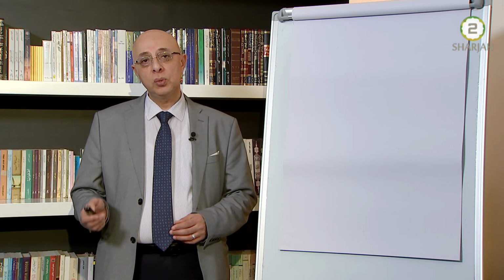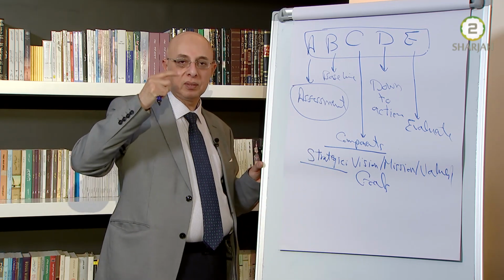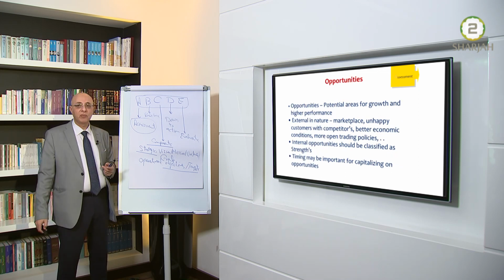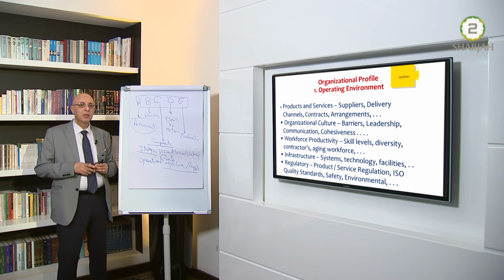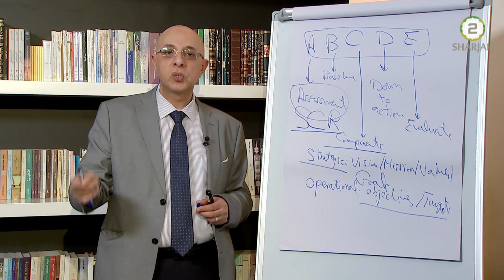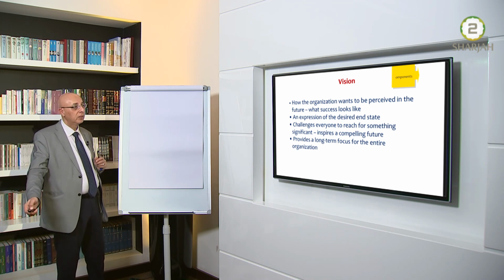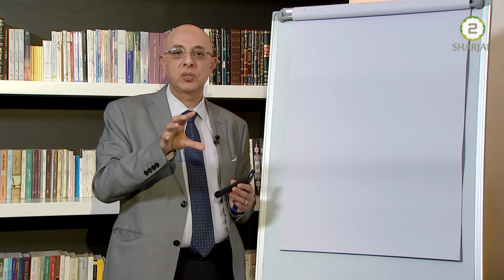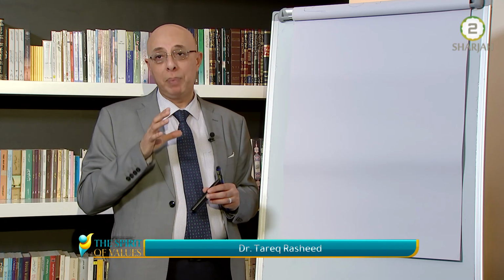The Spirit of Values - Episode 46 - Planning for Partnership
All Right Reserve To Sharjah Media Corporation - Sharjah2